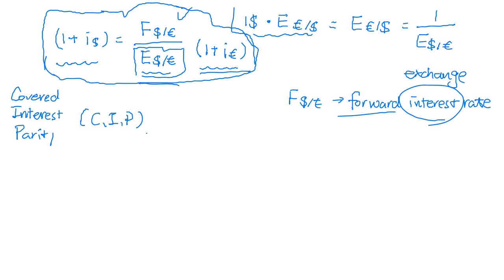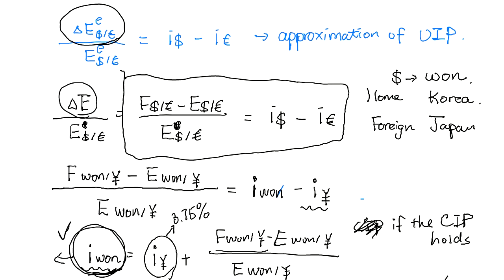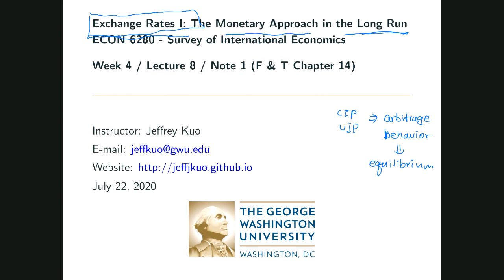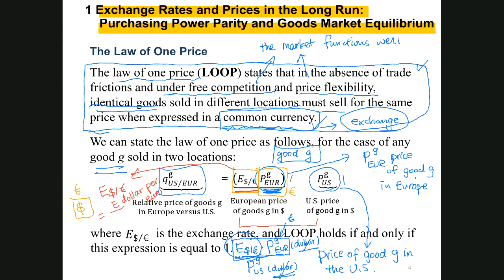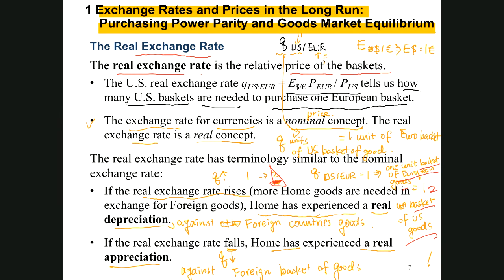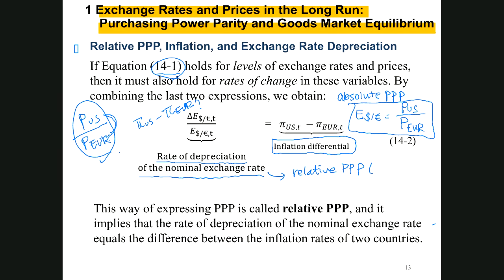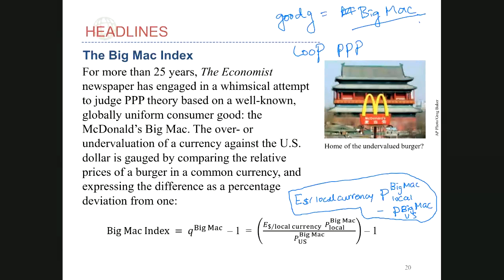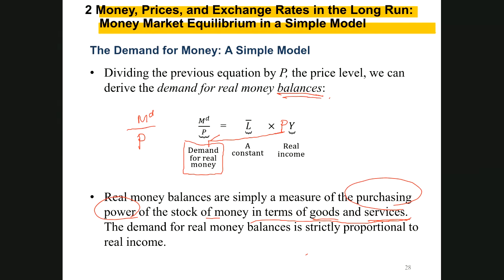Lecture 9 - Exchange Rate: Monetary Approach in the Long Run (PPP) [Summer '20 GW] (7.27.20)